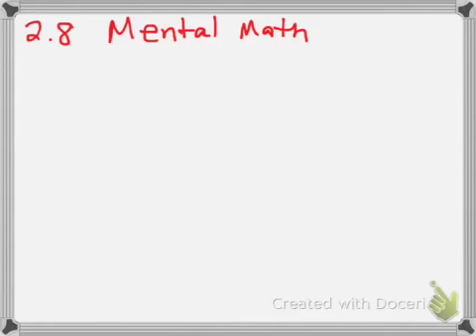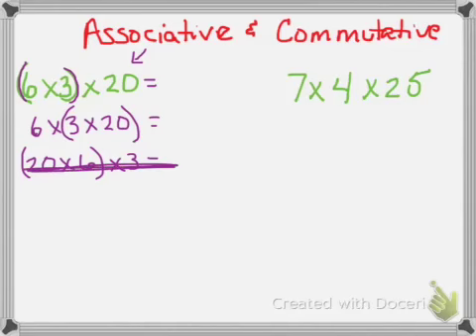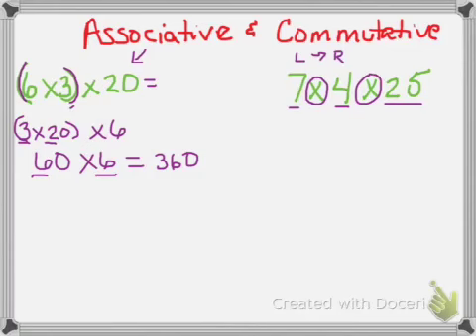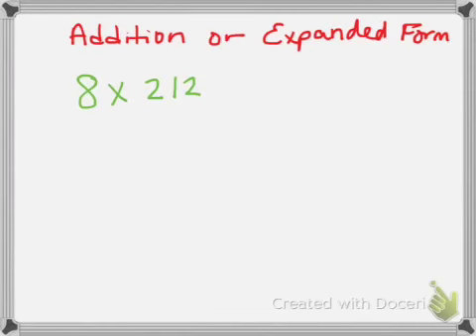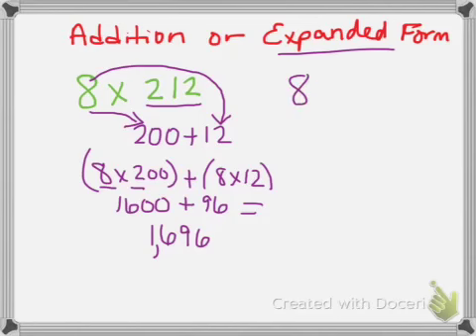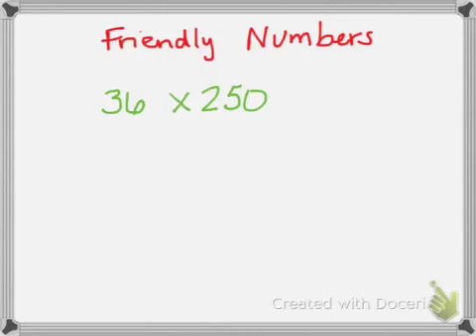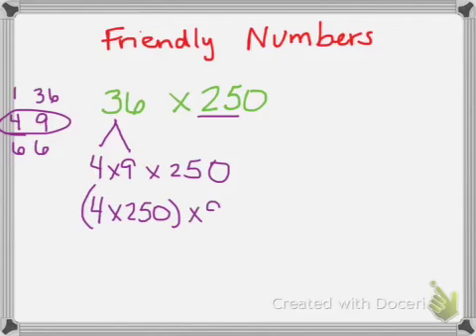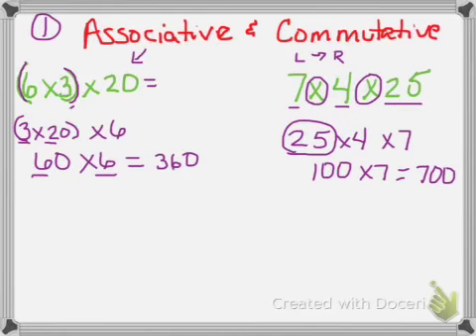OA.A.3 Multiply Using Mental Math (GoMath 2.8)